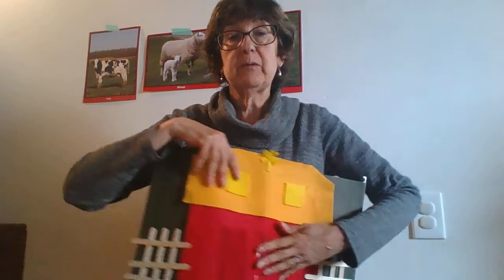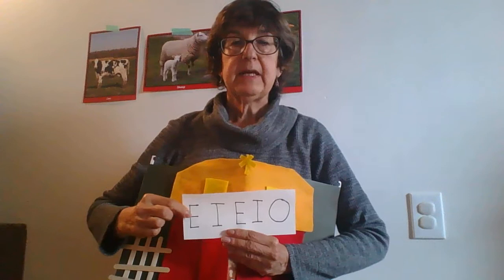Story Time - Peek-A-Moo!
LEAP Room 5 Stsry from Zoom Clasw